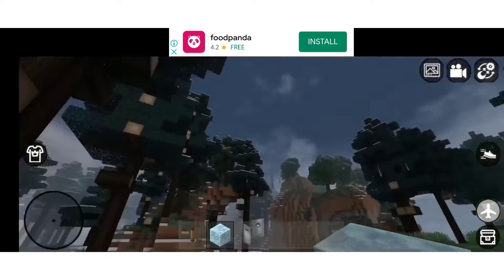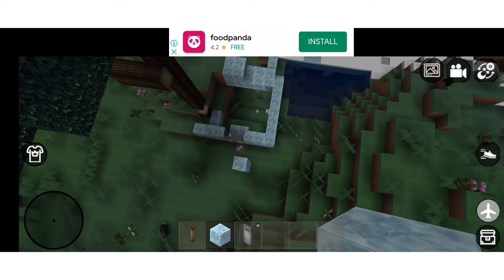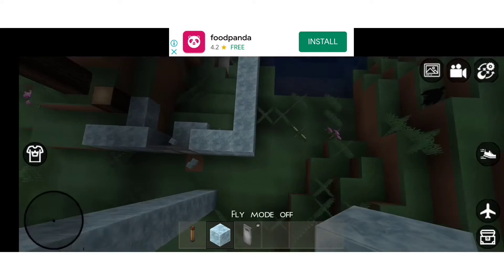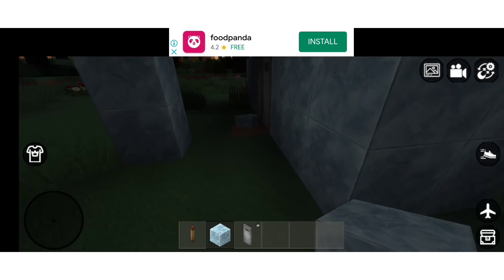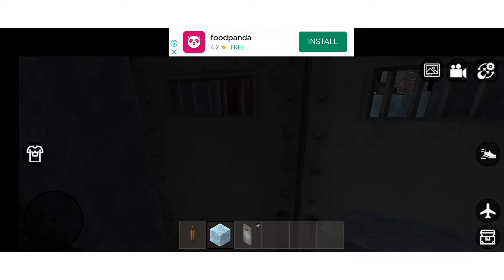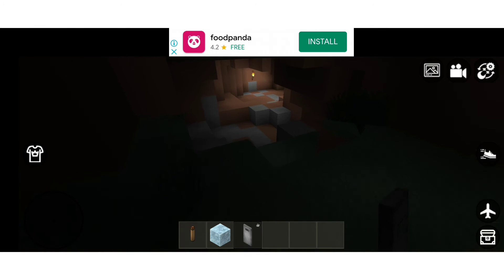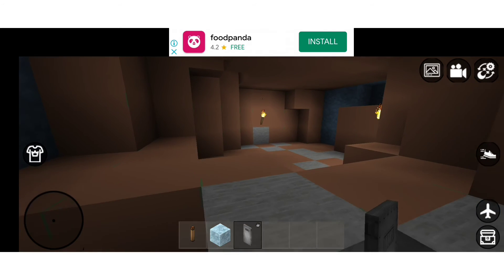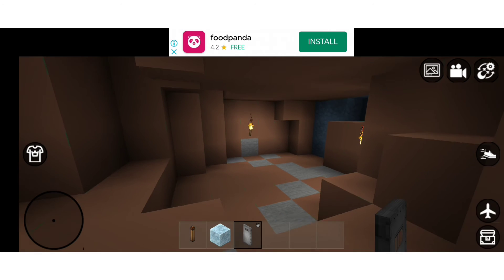Mini Block Craft Game Play 3